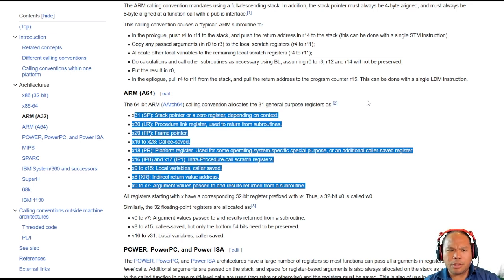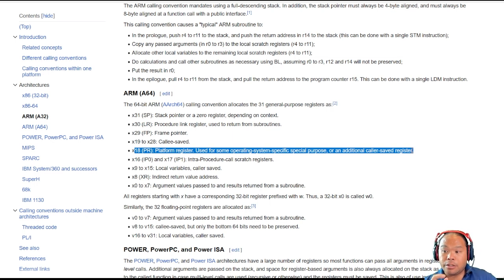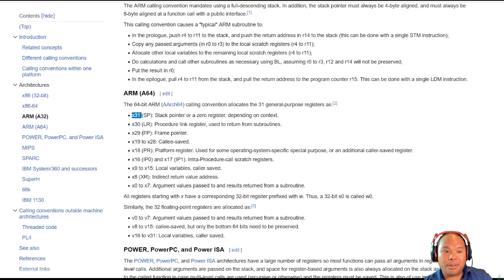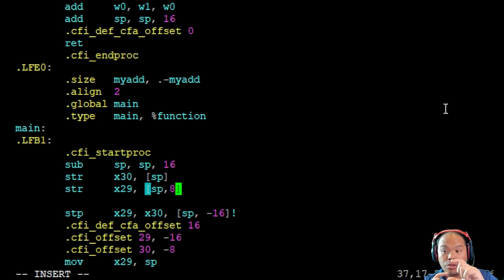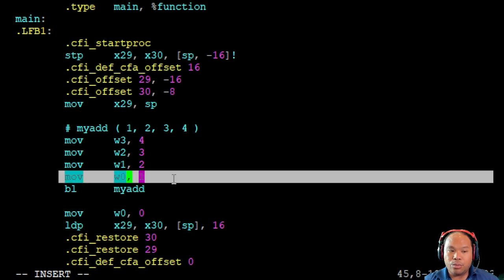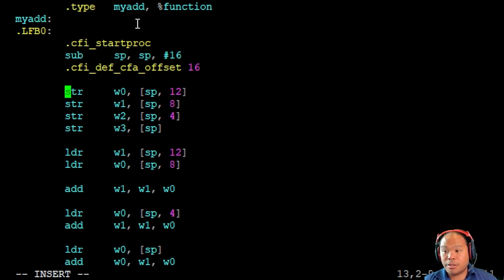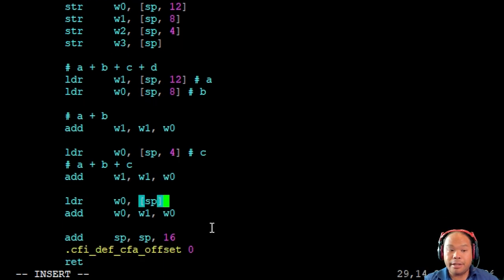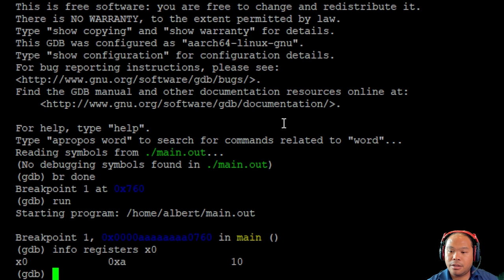ARMv8: Introduction to passing and return arguments (Ep. 9)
Learn how to pass and return arguments to functions using ARMv8 and Linux's calling conventions, by investigating a simple function created by GCC, using GDB.

0:00 Wikipedia's page on ARMv8 calling convention, which is surprisingly the best resource for ARMv8 register use guidelines.
1:30 Introducing the concept of restricted use of certain registers.
2:28 Input argument registers, left-to-right assignment. x0 is the return register.
4:30 Scratch registers (callee-saved vs. caller-saved/unsaved).
7:00 Introducing the concept of the frame pointer.